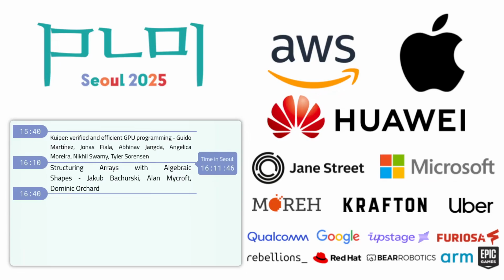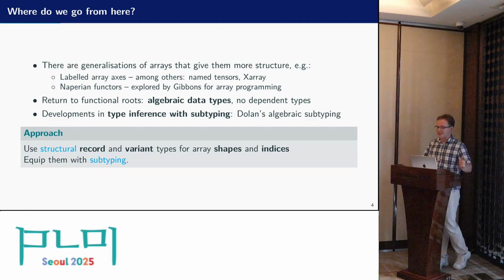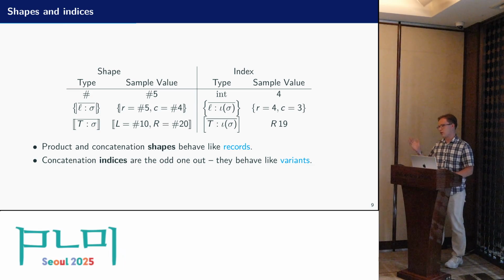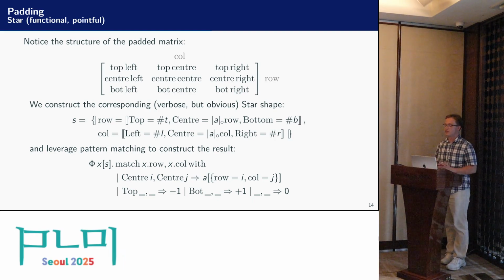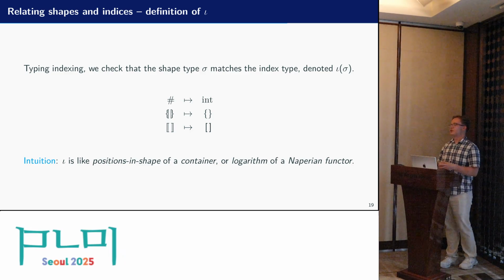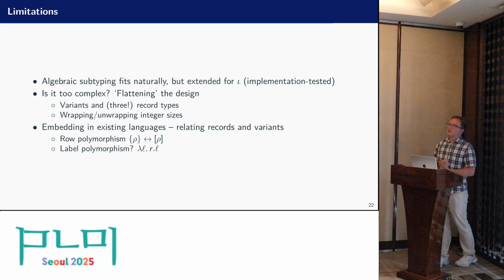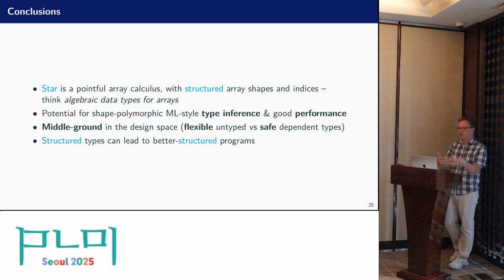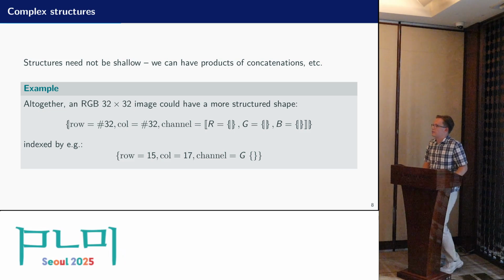(OLD) [ARRAY'25] Structuring Arrays with Algebraic Shapes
Structuring Arrays with Algebraic Shapes (Video, ARRAY 2025)
Jakub Bachurski, Alan Mycroft, and Dominic Orchard
(University of Cambridge, UK; University of Cambridge, UK; University of Cambridge, UK / University of Kent, UK)

Abstract: Static type systems help prevent errors, improve abstractions, and enable optimisations. There is a whole spectrum of type systems for general-purpose languages, covering a wide range of safety guarantees and expressivity. Despite this, type systems for array programming languages are usually at one of two extremes. In the majority of cases they are nearly untyped, only distinguishing array types by element type or number of dimensions. Otherwise, they tend to reach for powerful dependent types. However, it is difficult to extend existing solutions with a dependent type system, and some problems become undecidable when we do so. Practical array programming – in data science, machine learning and the like – sticks to the bliss of dynamic typing. We propose a novel calculus for array programming: Star. Array indices and shapes in Star make use of structural record and variant types equipped with subtyping. We prevent indexing errors not by resolving arithmetic problems, but by enabling richer types for arrays, allowing programmers to capture their structure explicitly. While we present Star with only subtype polymorphism, we sketch how algebraic subtyping promises efficient ML-style polymorphic type inference.